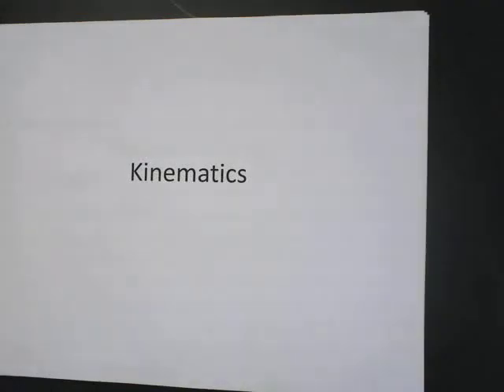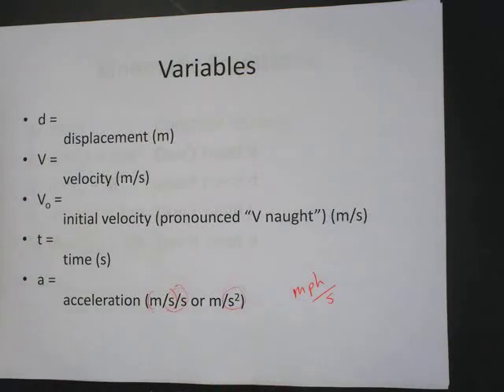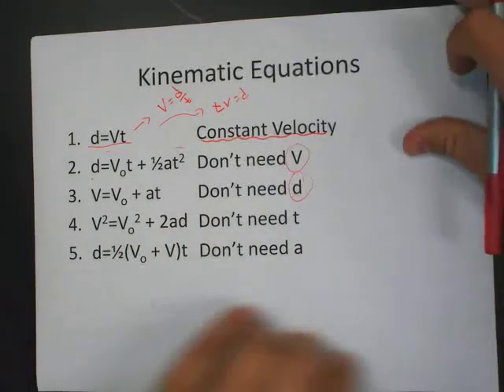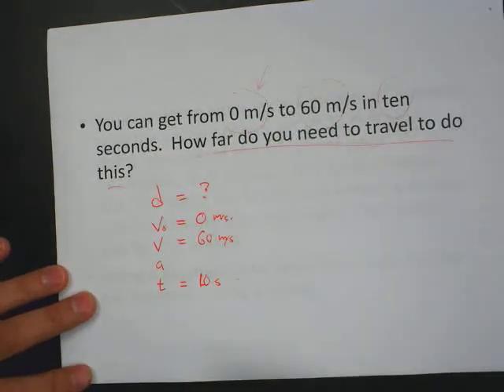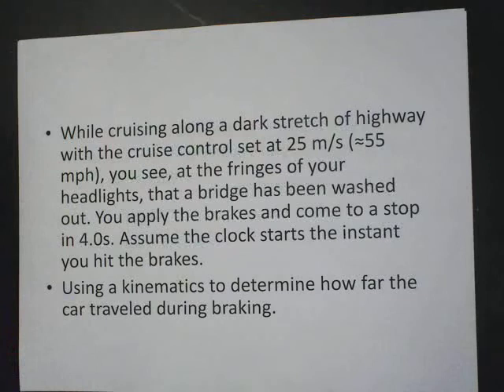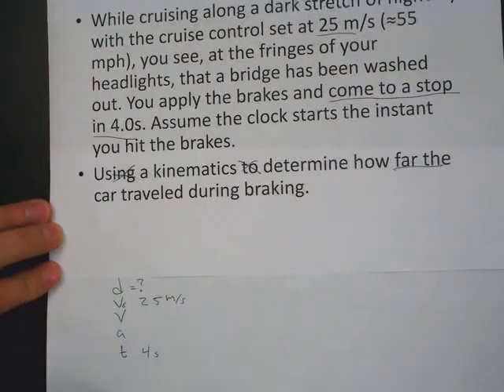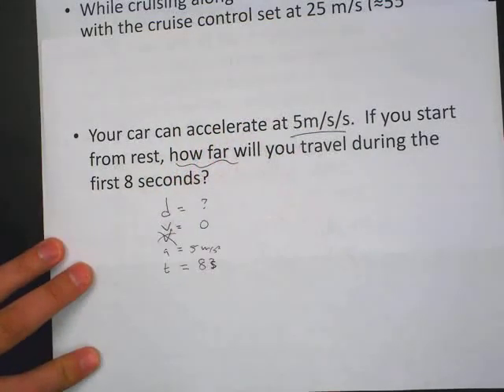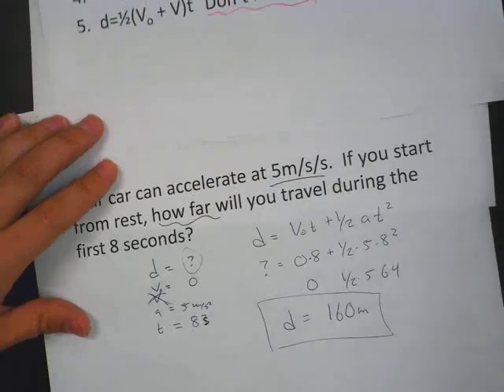2 5 Kinematics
Today we go over the kinematic equations and how to use them.